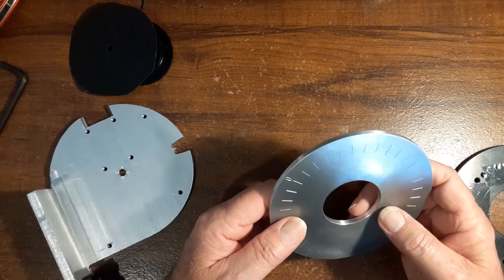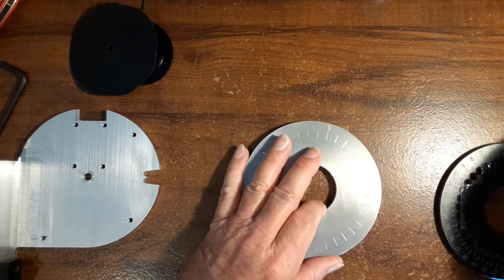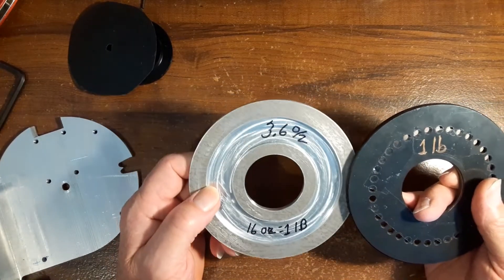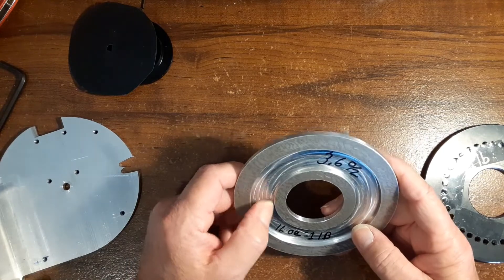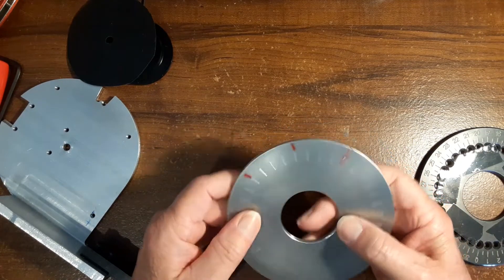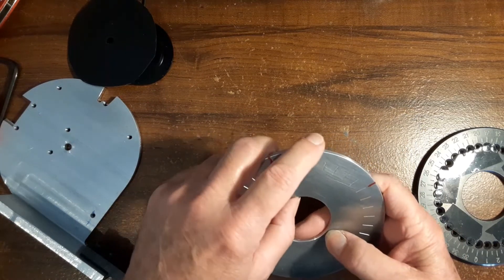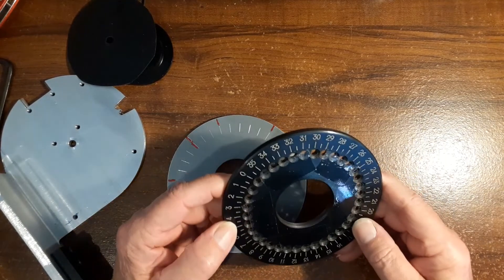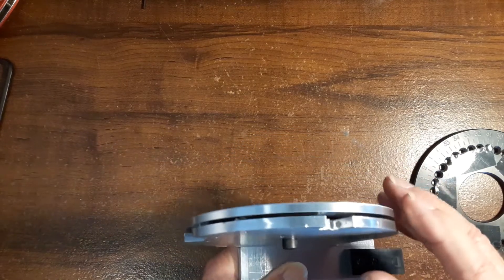Adding a reader to check position on a spin indexer. Backup reader for quick reference.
The ability to read position on an indexer. DIY Arduino indexer.